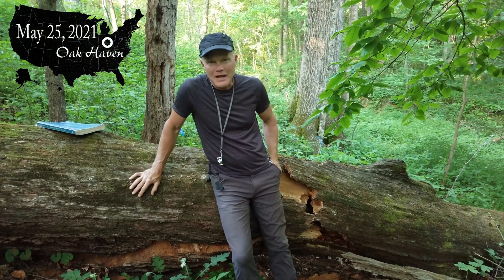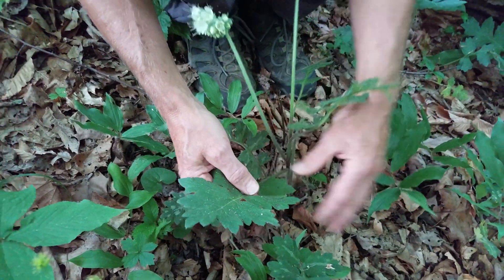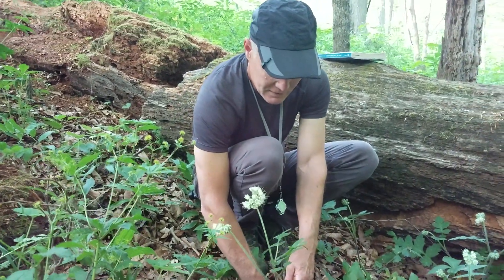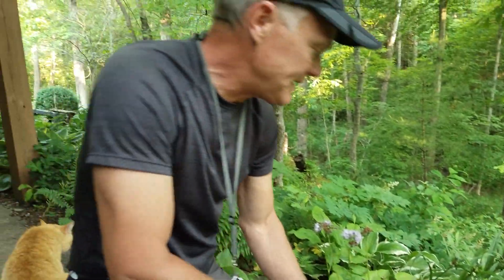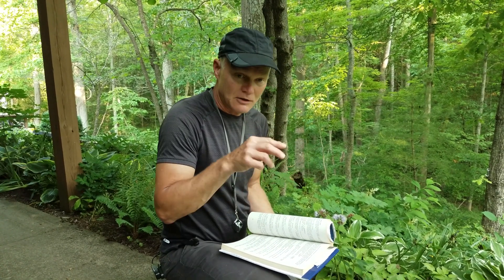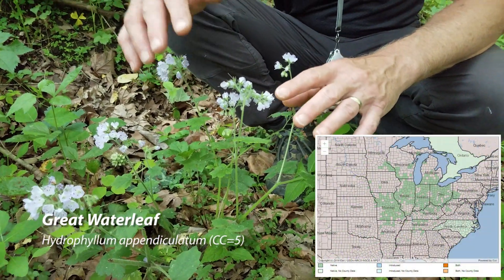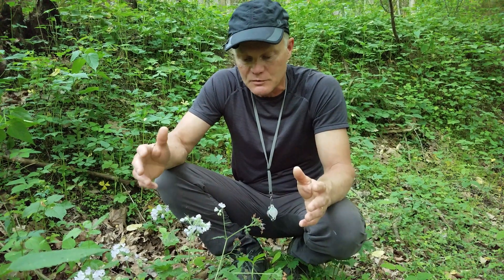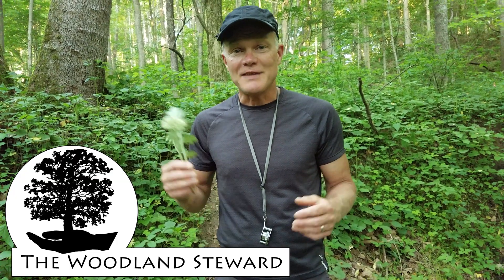Identifying the Waterleafs of the Eastern US – May 25, 2021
There are four species of Waterleaf that live in the Eastern United States. We look at all four to help you learn to differentiate them from one another. We also talk a little about resources to help you identify plants, such as field guides, keys, and apps. (See link below for the Vascular Plants of Ohio.)

Hydrophyllum appediculatum (Great Waterleaf, Appendaged Waterleaf)
 Lavender flowers held above the leaves, leaves about as long as wide, small leaf-like appendage between sepals

Hydrophyllum canadense (Canada Waterleaf, Maple-leaf Waterleaf, Broad-leaved Waterleaf, Bluntleaf Waterleaf)
 Generally white flowers held below the upper-most leaves, leaves about as long as wide and palmately veined, tends to grow in colonies

Hydrophyllum macrophyllum (Large-Leaf Waterleaf, Largeleaf Waterleaf)
 White flowers held above the leaves, leaves about twice as long as wide, flower stem hairy

Hydrophyllum virginianum (Virginia Waterleaf)
 Purple flowers held above the leaves, leaves about twice as long as wide, flower stem smooth or with only short hairs.

Product Links
Vascular Plants of Ohio